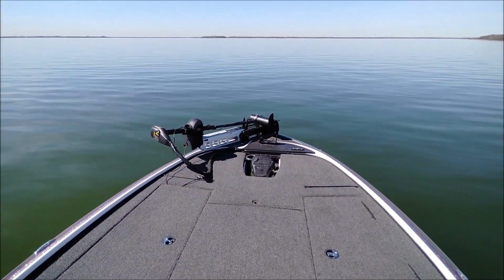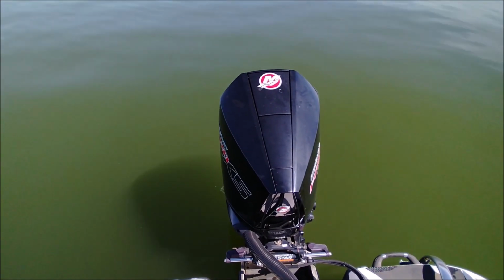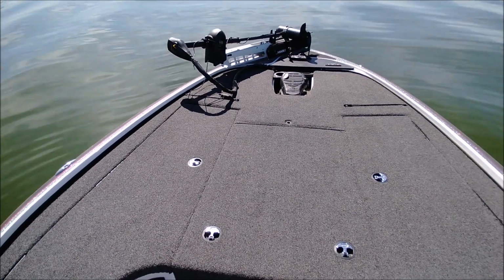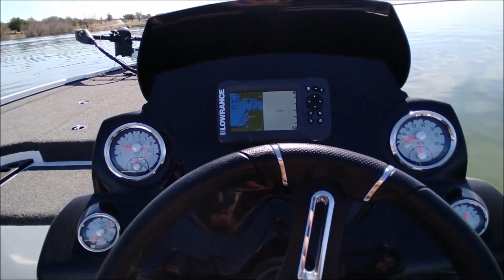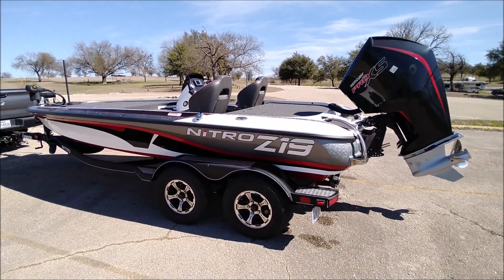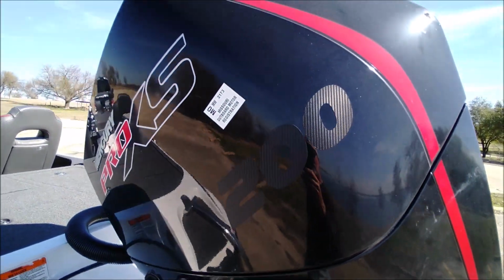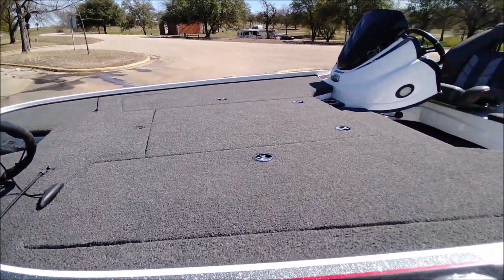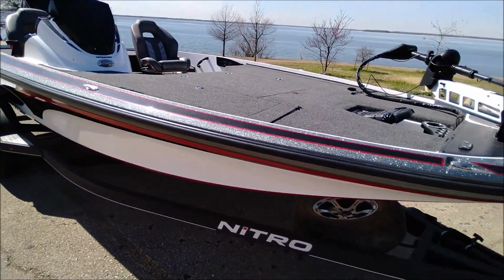2019 NITRO Z19 LAKE TEST & LAND INSPECTION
2019 NITRO Z19 WITH MERCURY 200 HORSEPOWER PRO XS "4 STROKE" ON TANDEM TRAILER WITH BRAKES, JUST 26.9 HOURES AND IN EXCEPTIONAL CONDITION!